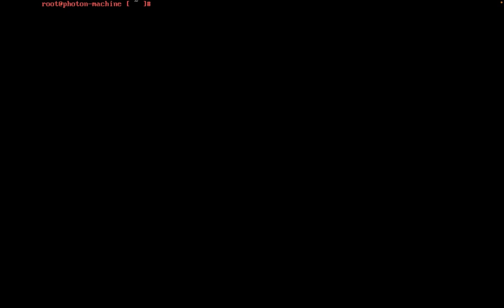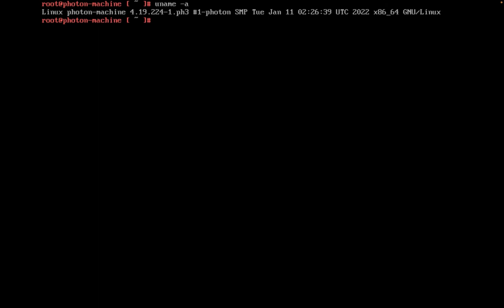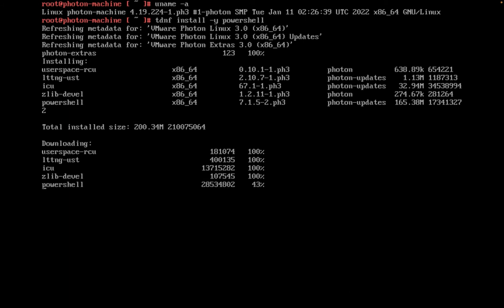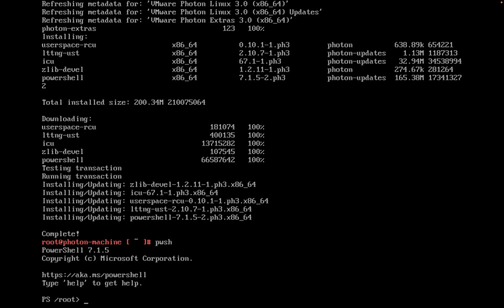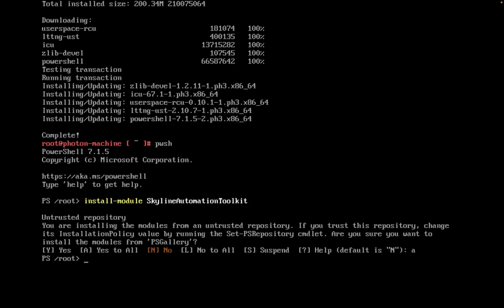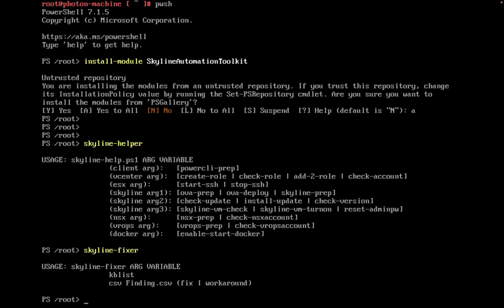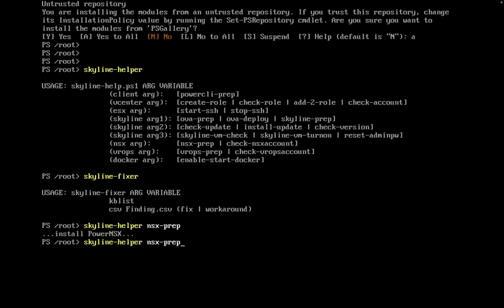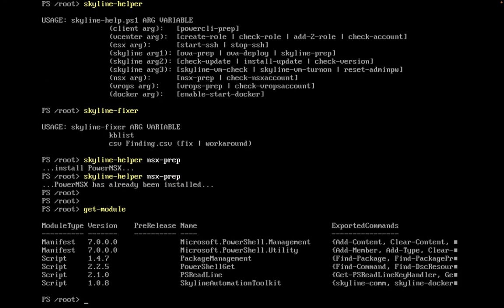Skyline Automation Toolkit: Install Toolkit on Photon OS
We are showing you how to install Powershell, PowerCLI, and Skyline Automation Toolkit on Photon OS.  Some of the functionality applies for Photon OS as they do for Microsoft Windows.  Future videos will show how running the toolkit on Photon OS has more unique value.